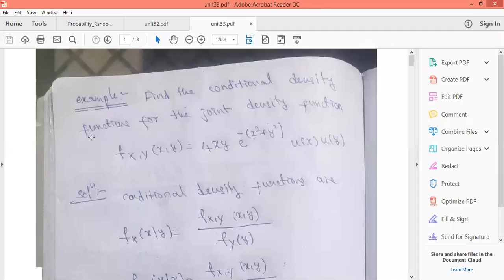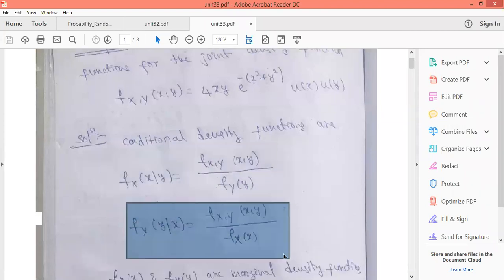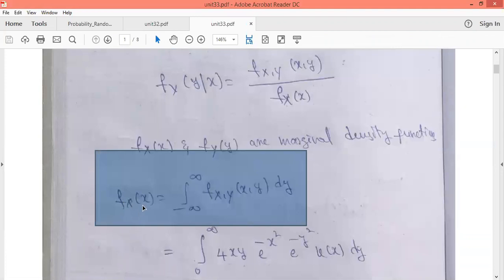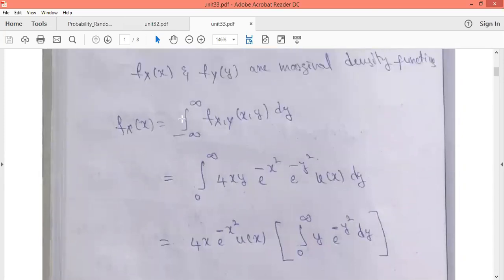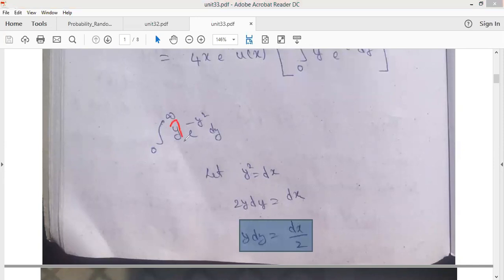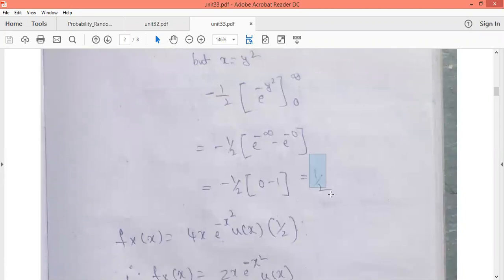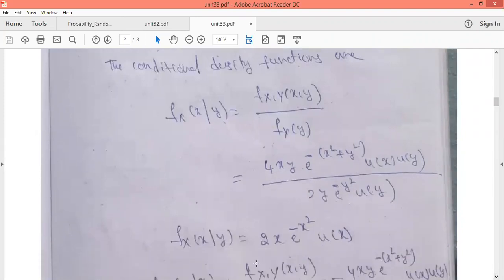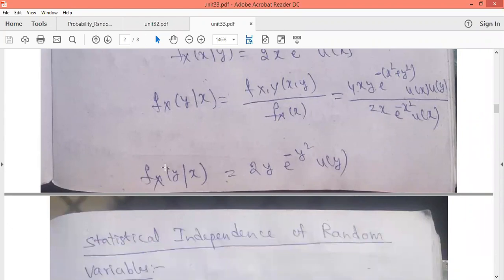Lecture 56: Problem on conditional distribution function/PTSP/ECE/JNTU/B.Tech